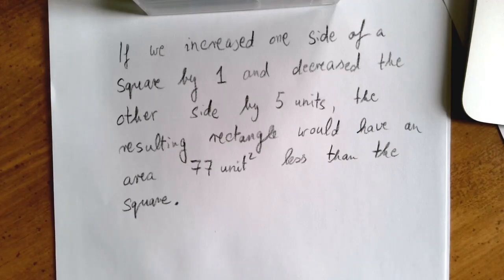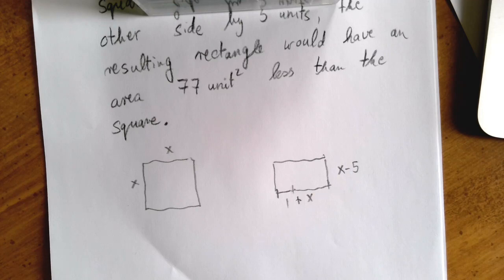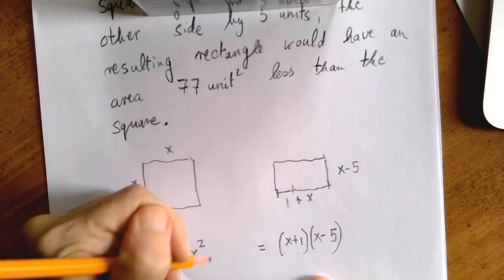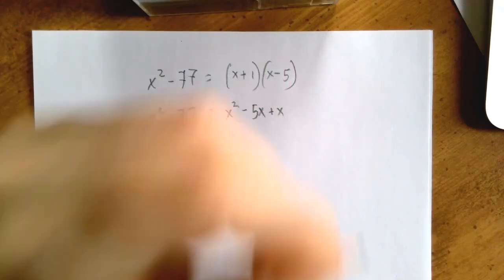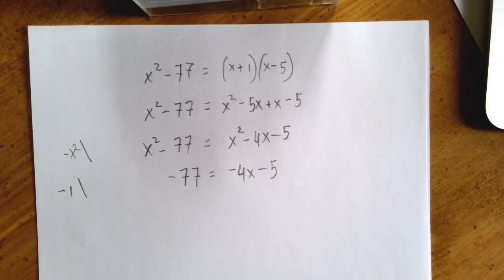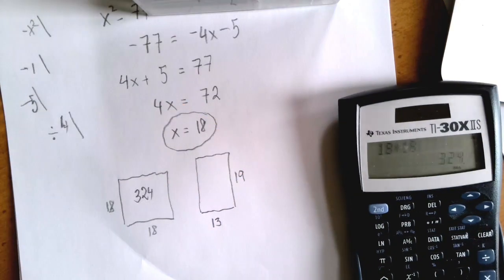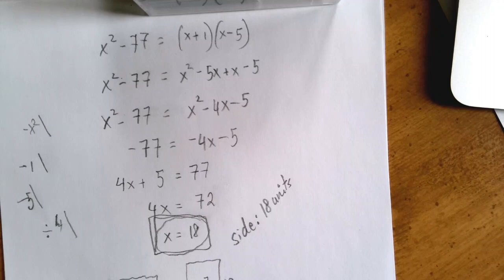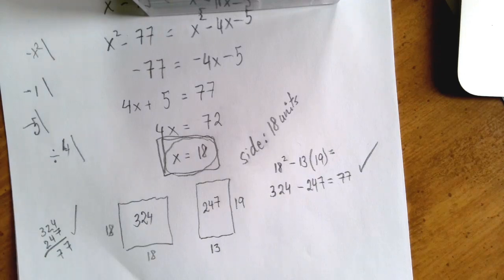Geometry Word Problem about Areas (Linear after cancellation)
If we increase one side of a square by 1 unit and decrease the other side by 5 units, the resulting rectangle's area is 77 square-unit less than the area of the original square.  What was the side of the original square? (Algebra 1, after FOIL before factoring) For more,